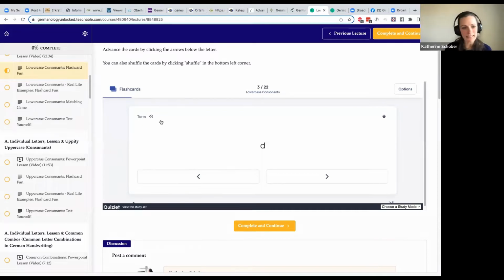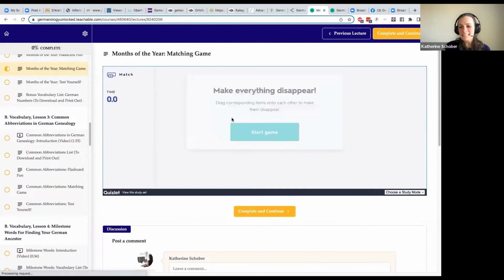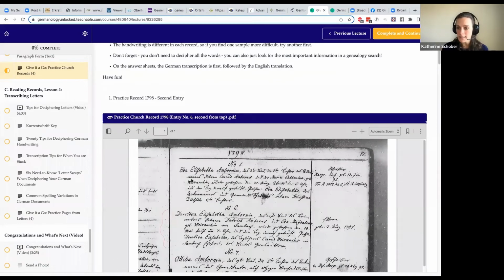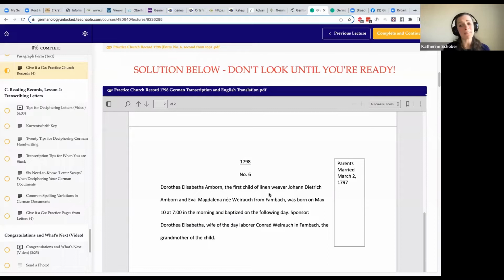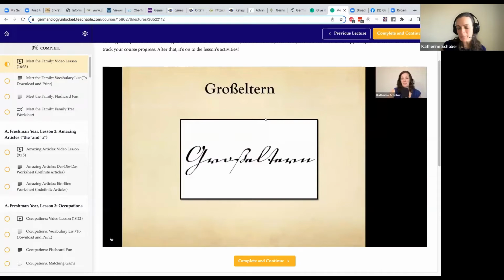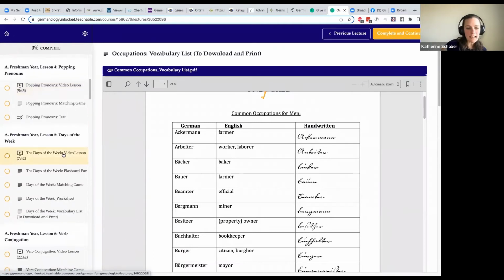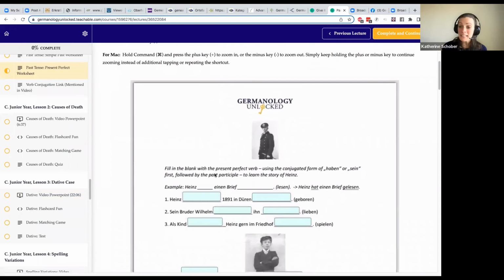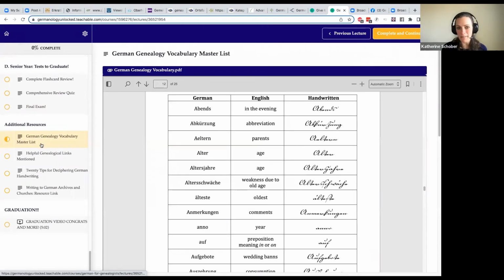Ready to read your German ancestors' records? Check out German genealogy courses!